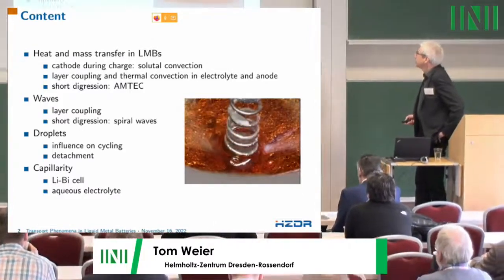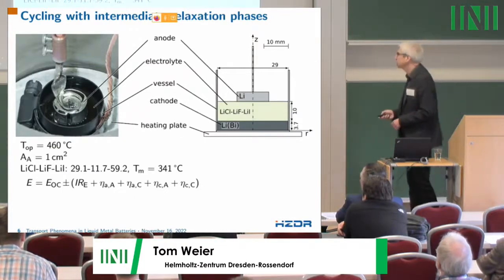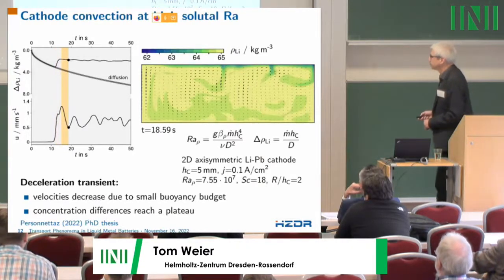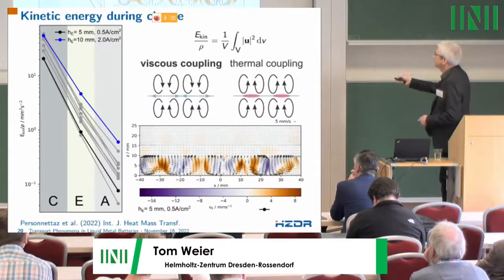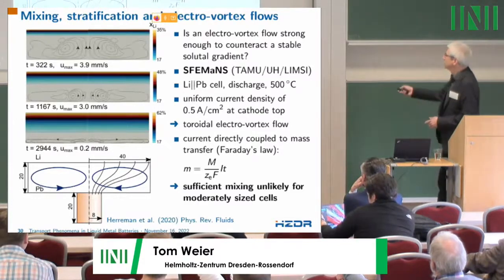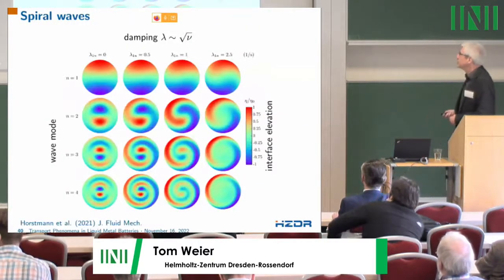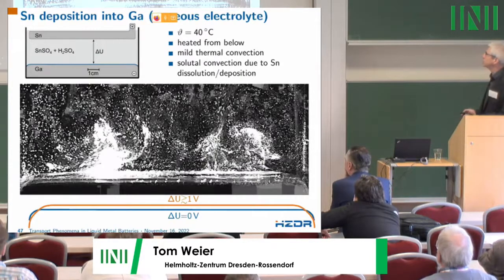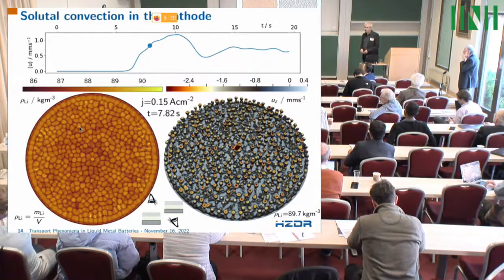Dr. Tom Weier | Transport Phenomena in Liquid Metal Batteries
Speaker(s) Tom Weier Helmholtz Zentrum Dresden Rossendorf (HZDR)

Date 16 November 2022 – 11:35 to 12:30
Venue INI Seminar Room 1
Session Title Transport Phenomena in Liquid Metal Batteries
Chair Chris Jones (University of Leeds
Event [OFBW53] Liquid Metal Batteries